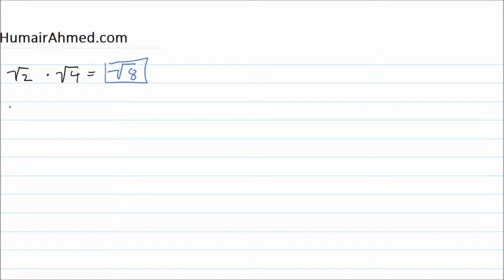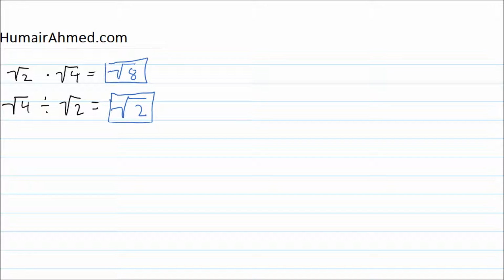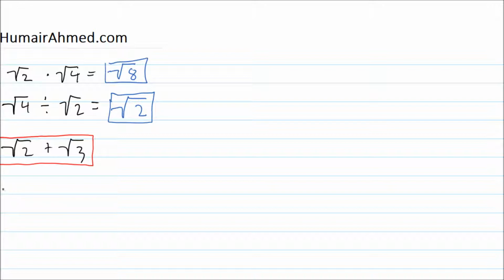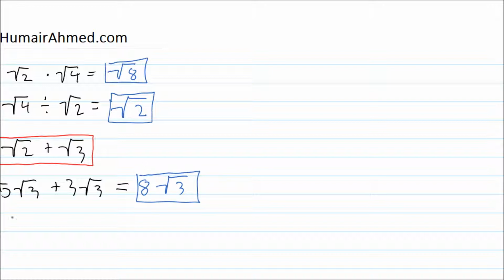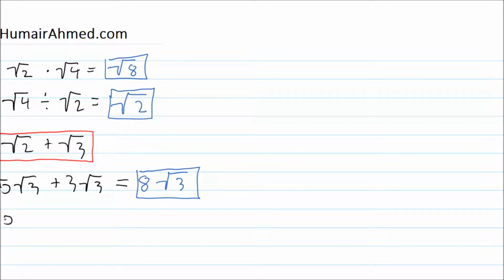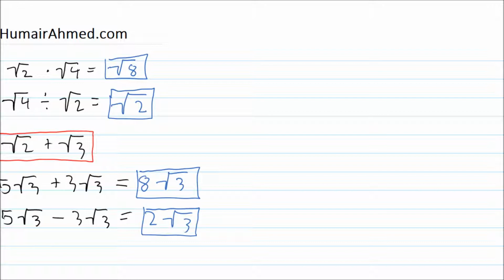Algebra: Basic Operations with Radicals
Algebra examples of basic operations with radicals.